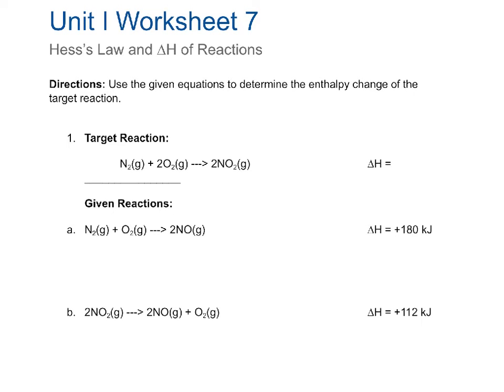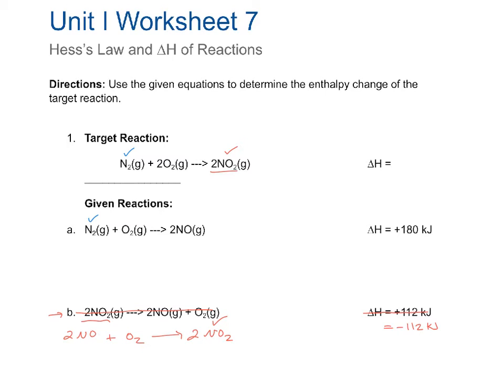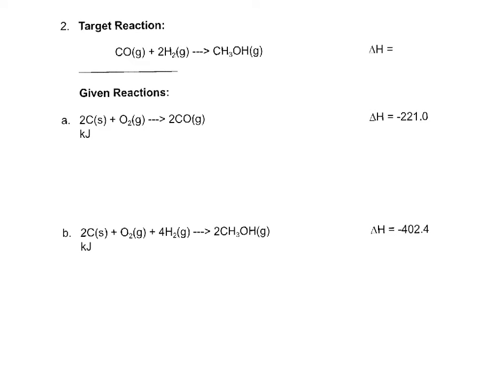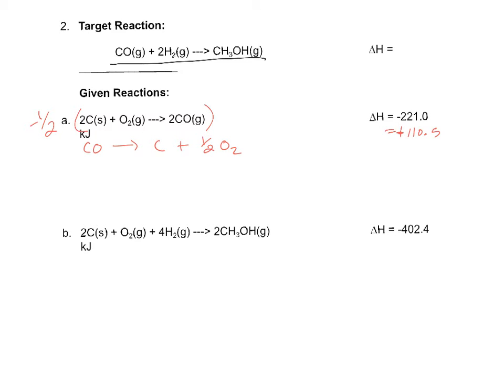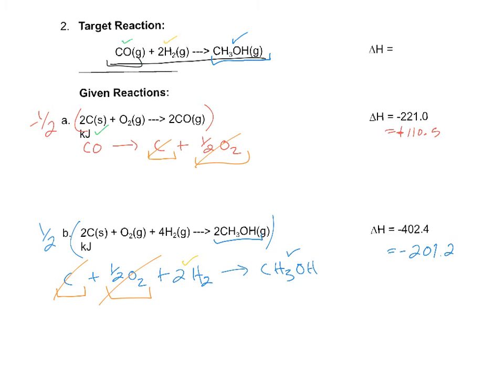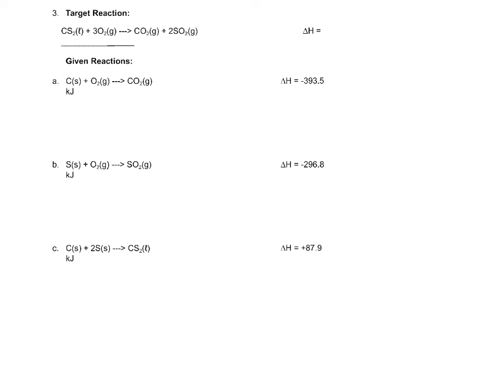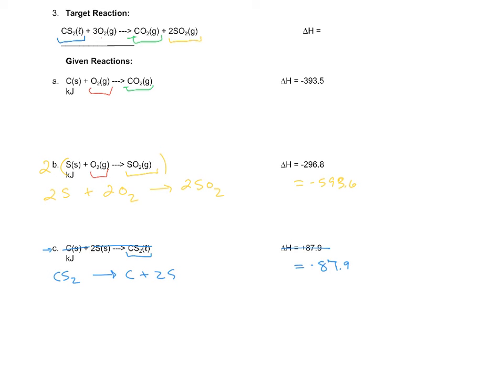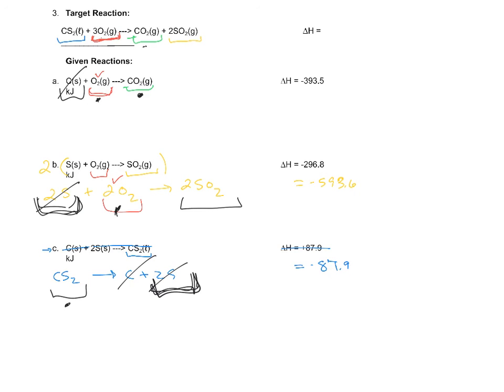UIWS7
How to use Hess’s Law to determine the enthalpy change of an unknown reaction by rearranging reactions with known enthalpy changes.